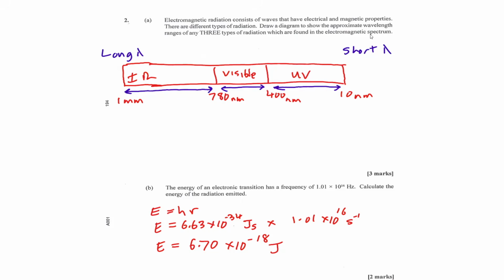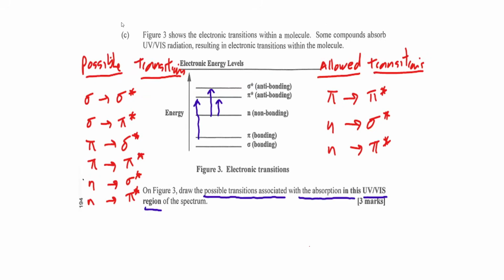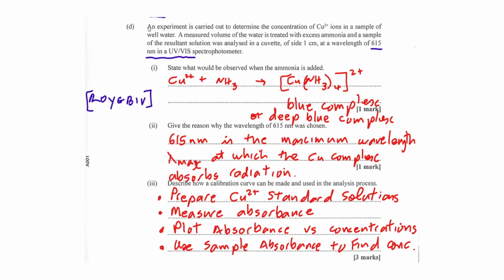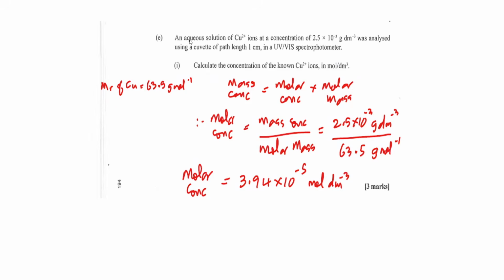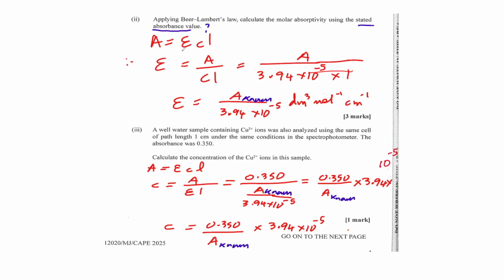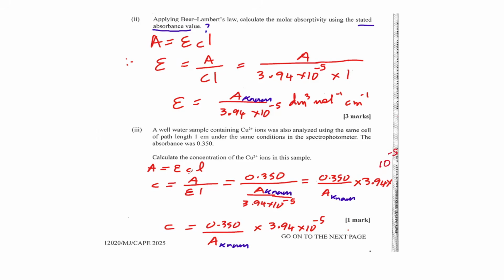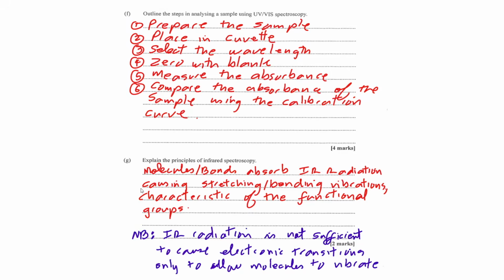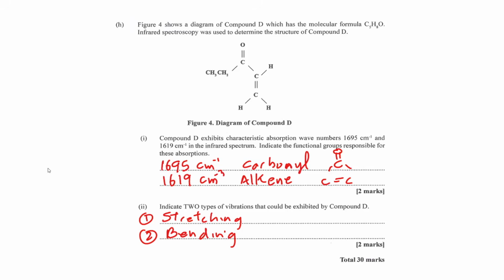CAPE Chemistry Unit 2 May/June 2025 Paper 2, Past Paper Solution Question 2